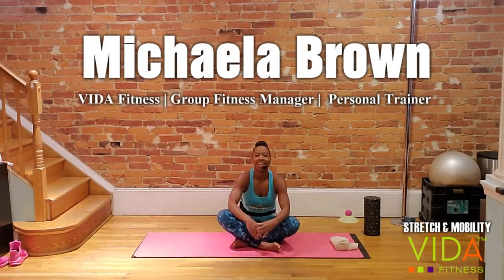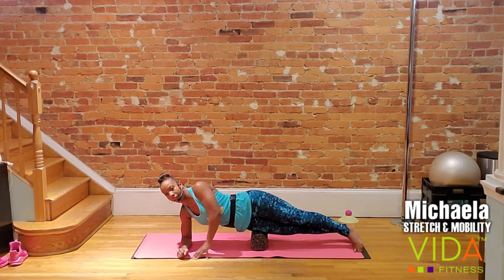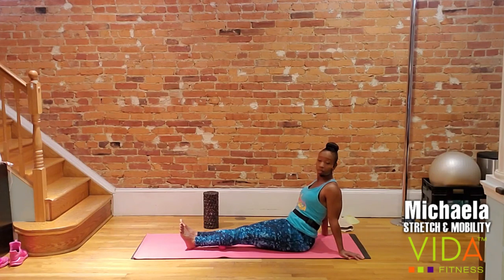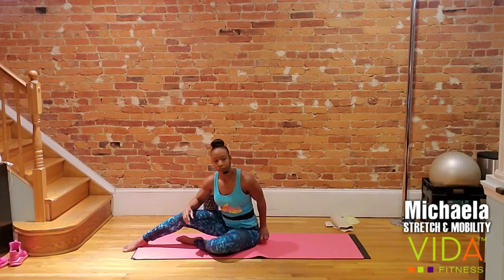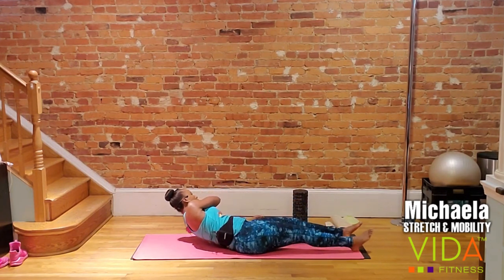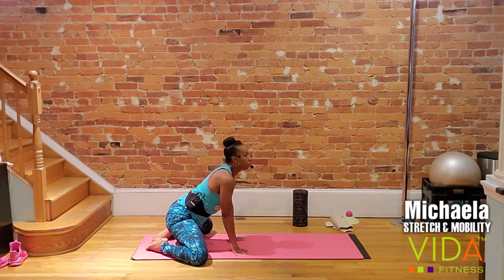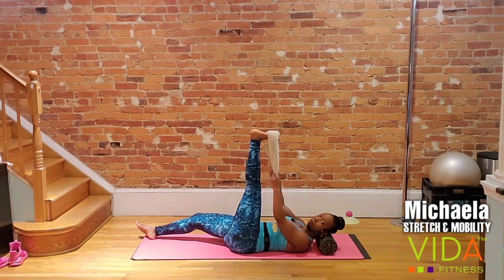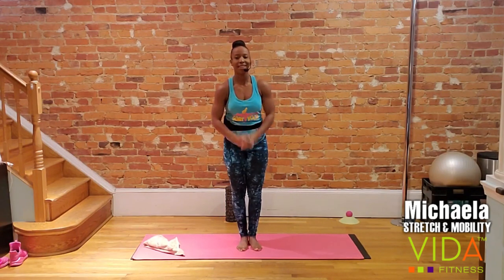60-Min Stretch, Flexibility & Mobility Training | Class #1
Join Michaela for a deceptively challenging stretch and mobility experience, that will dig deep into your muscles and get you one step closer to stress relief, joint relief, muscular balance and functional mobility.

SUGGESTED EQUIPMENT:
1. A foam roller (or massage device, lacross ball or a baker's rolling pin)
2. A lacross ball (or foam roller, massage device or tennic ball)
3. A hand towel (or t-shirt, yoga strap or resistance band)
4. A mat (or soft flooring)

Follow Michaela on Instagram and Facebook: @mifitspot